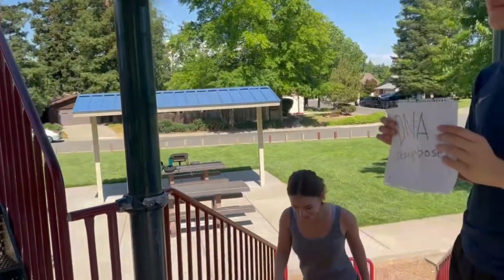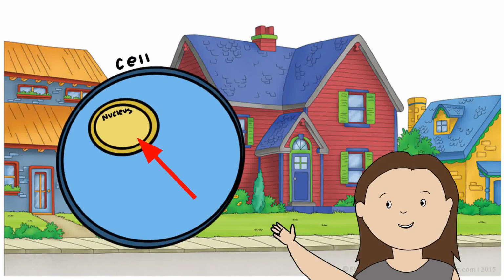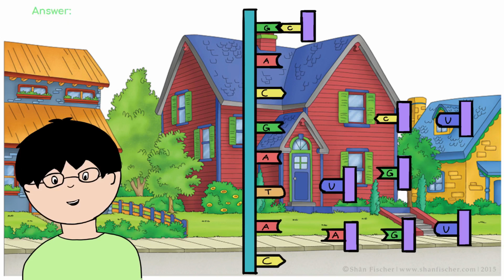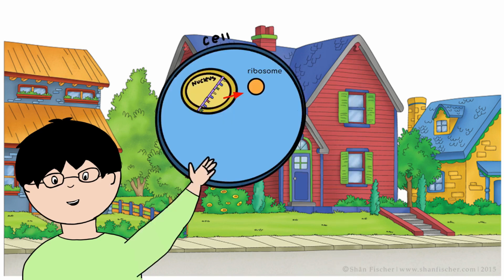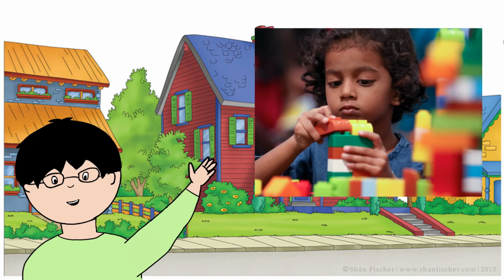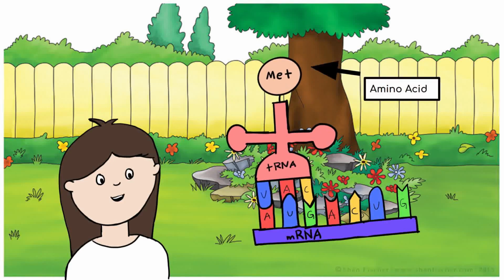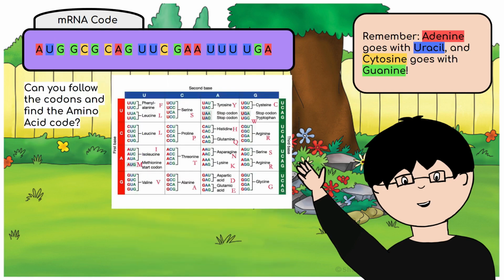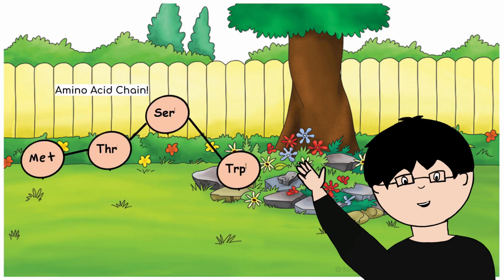Thadeus Kim, Maya Leon-Munoz, Vincent Nguyen, Kaitlyn Saephan Ms. Kapp DNA Project 2023